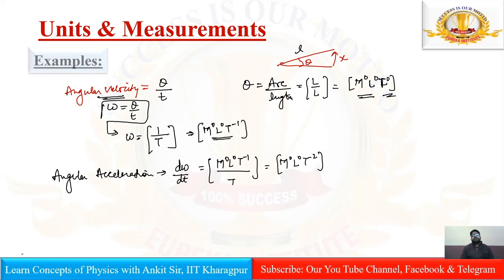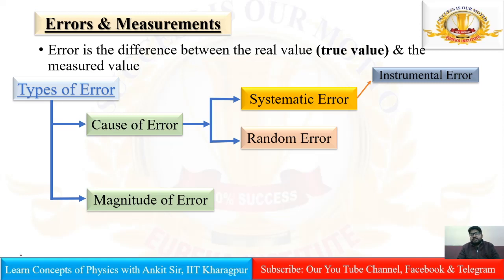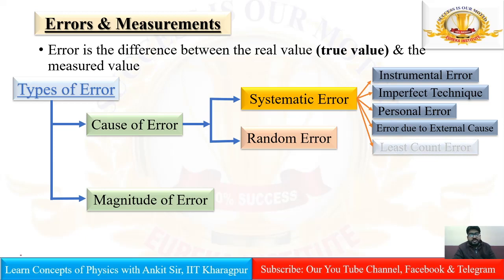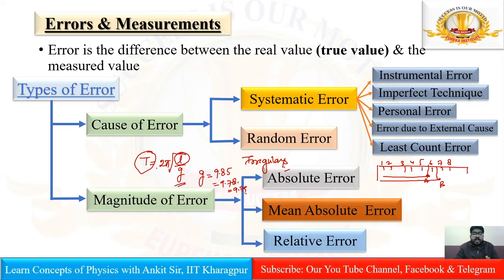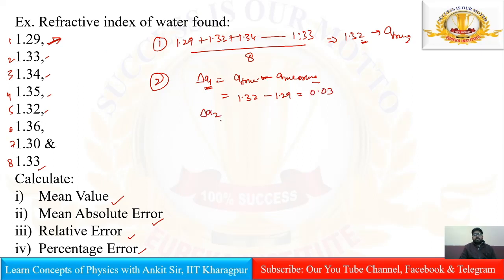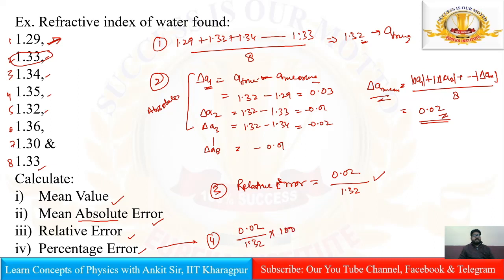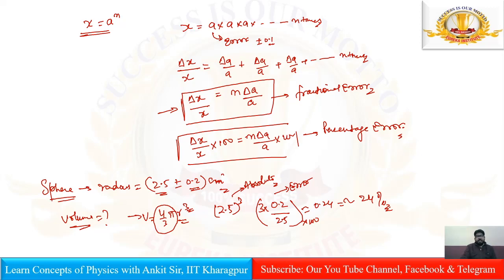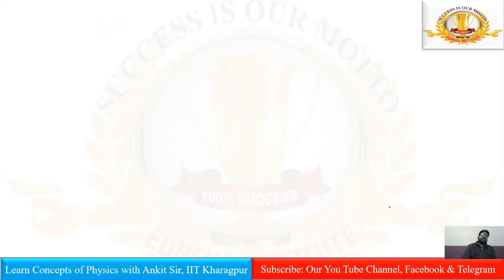#001| Physics-I | Class XI | Lec-01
This video helps students to understand the dimensions of Physical quantities & Error Analysis (like Absolute error, Percentage error etc.)